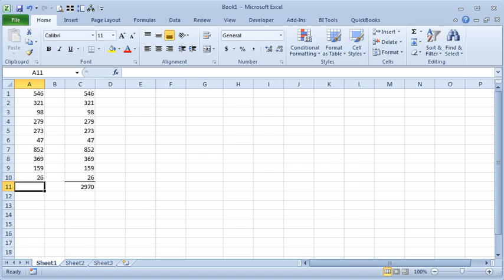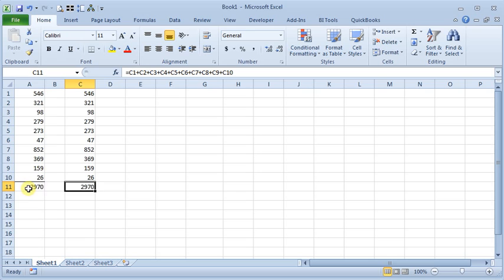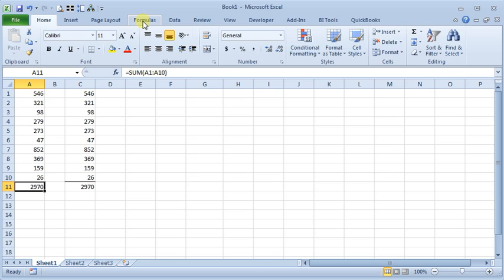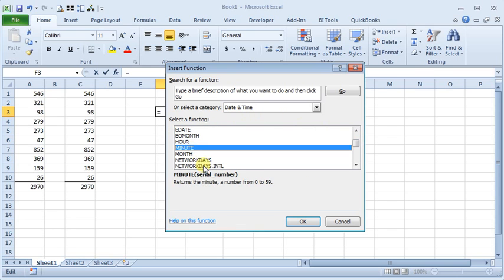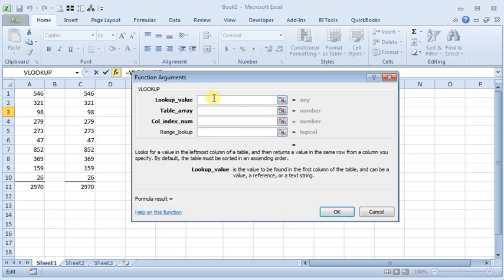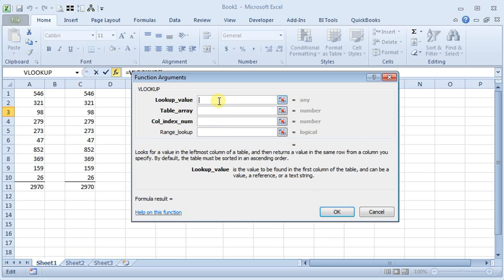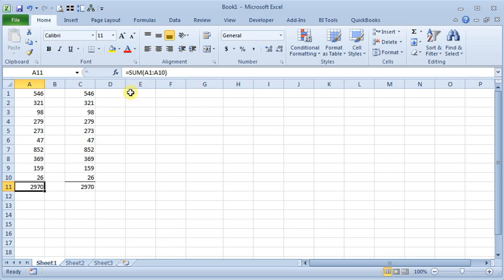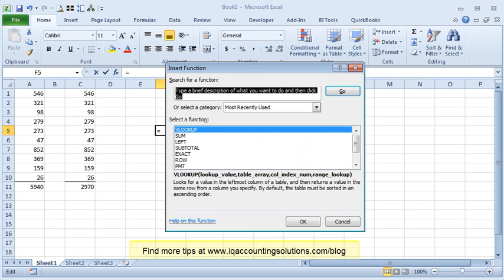Excel Function Wizard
In Excel, a function is a special feature that provides you with a shortcut you can use in writing formulas that would otherwise be much more complex. There are well over 300 functions available. The function wizard is your guide to finding and using them.